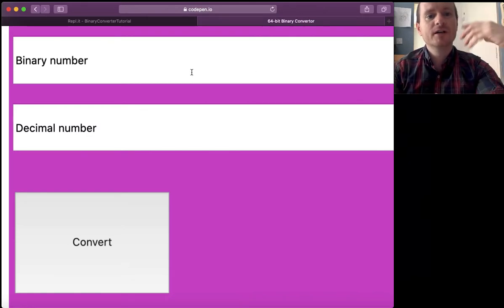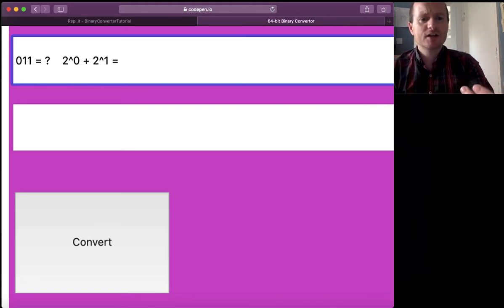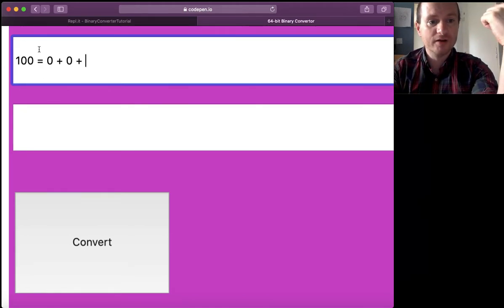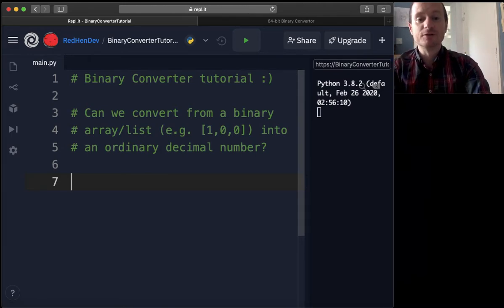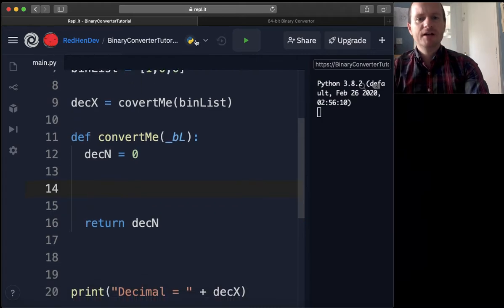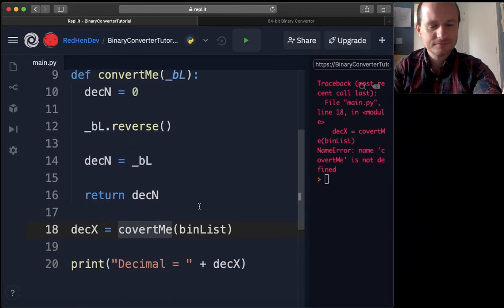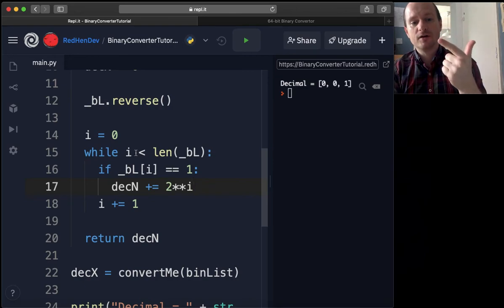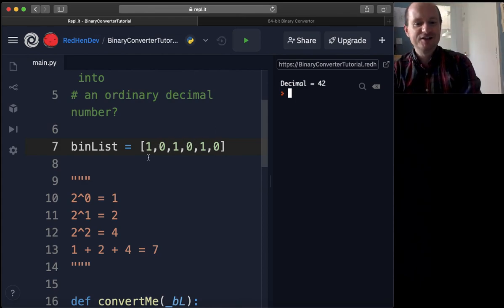Python Tutorial: converting binary numbers 1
An introduction to how to read binary numbers and how to code a simple converter from a binary list/array (e.g. '1,0,0,0,1,1,1') into an ordinary decimal number (e.g. '42').

Also covered are the basics of defining functions, passing in arguments, returning a value, variables and lists, reversing a list, using an if statement,  using a while loop, the increment operator, the power operator, converting a variable to a string, and printing out a concatenated string to the shell.

In the next video, we will code a converter that goes from a decimal number to binary -- much more of a challenge :)